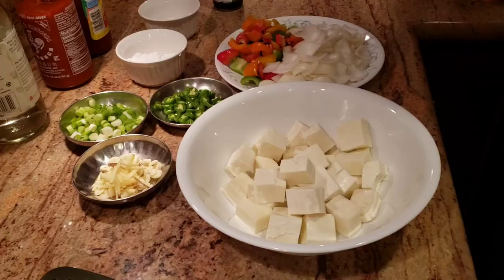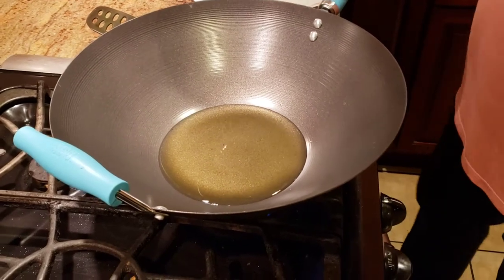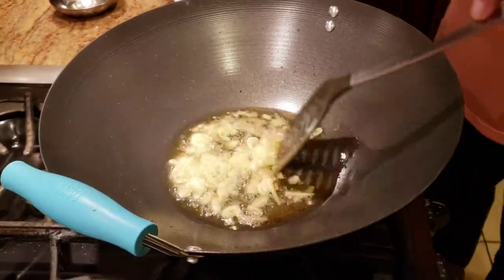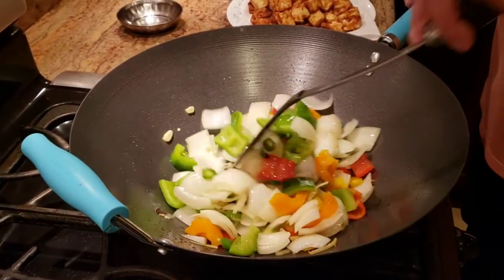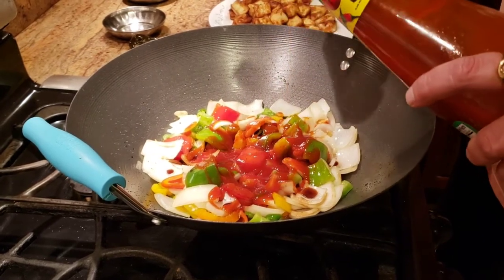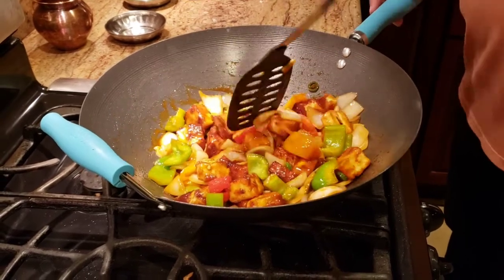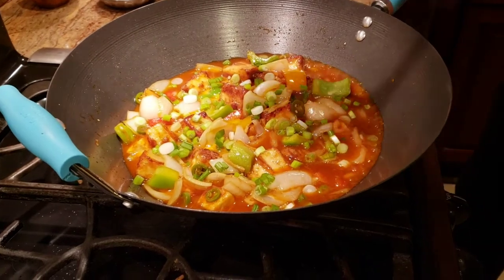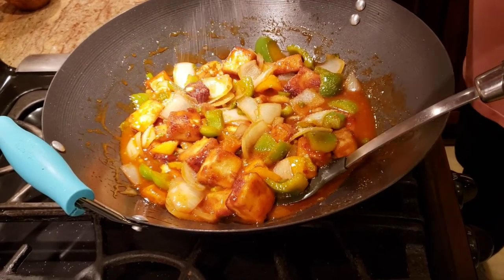Chili Paneer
Whats up Foodie!!! Here is my part one of two parts of indo-chinese cuisine. Hope you enjoy the recipe of chili paneer.